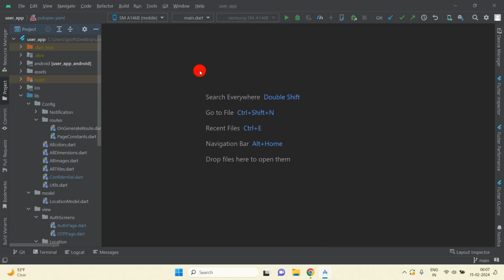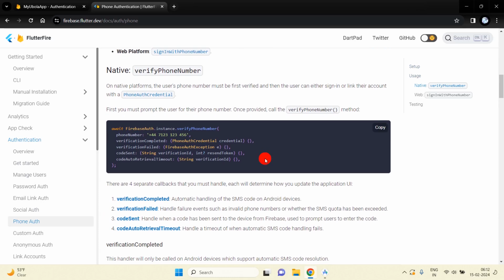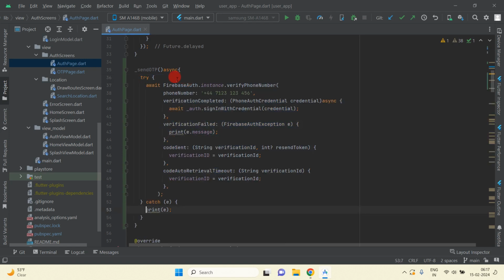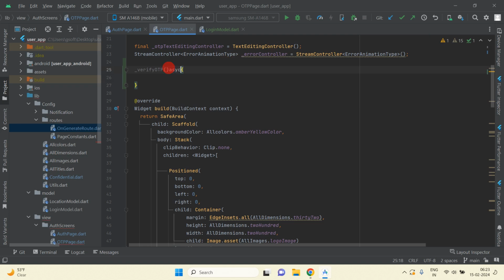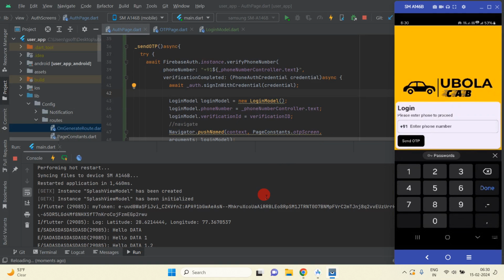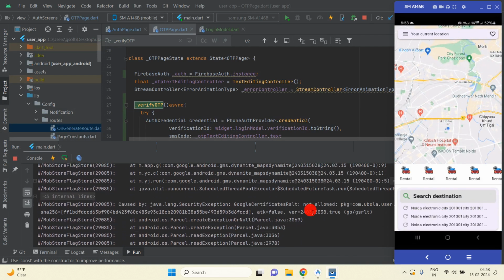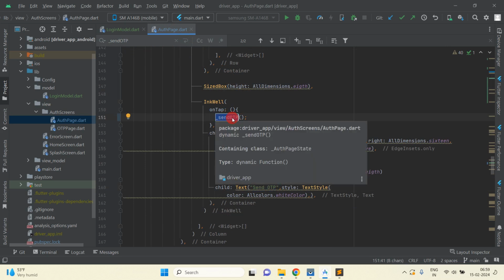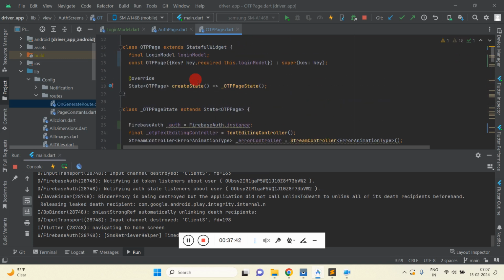Ubola(OLA-UBER Clone) Firebase phone authentication on both app - 15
🚗 Welcome to our Ubola (OLA-UBER Clone) tutorial series! In this video, we'll guide you through the process of implementing Firebase phone authentication on both the Android and iOS versions of the Ubola app. 🔐

📱 Whether you're a developer working on a similar ride-sharing app or just curious about the authentication process, this step-by-step guide will help you understand and implement Firebase phone authentication seamlessly.

🔥 Key Topics Covered:
1️⃣ Setting up Firebase for your Ubola App
2️⃣ Integrating Firebase Phone Authentication for Android
3️⃣ Implementing Firebase Phone Authentication for iOS
4️⃣ Testing the Authentication Flow on Both Platforms
5️⃣ Troubleshooting and Best Practices

💡 Why Firebase Phone Authentication?
Firebase Phone Authentication provides a secure and user-friendly way to verify user identities, especially crucial in the ride-sharing industry. By following this tutorial, you'll enhance the security of your app while ensuring a smooth onboarding experience for your users.

This tutorial is perfect for app developers, coders, and anyone interested in understanding the authentication process in Ubola or similar ride-sharing apps. Basic knowledge of app development, Firebase, and programming languages (Java/Kotlin for Android, Swift for iOS) is recommended.

🚀 Let's dive into the world of Firebase phone authentication on Ubola! Happy coding! 🖥️📱
Github